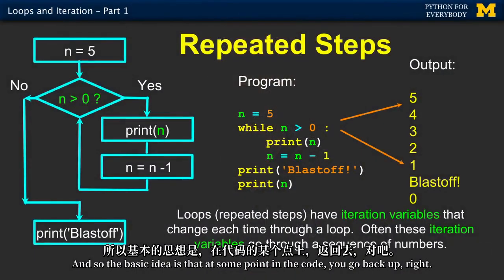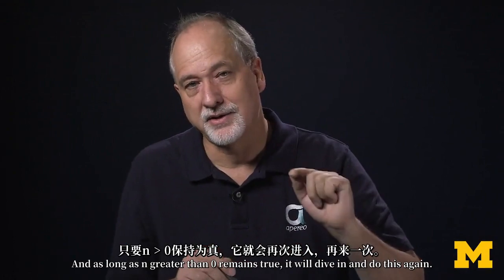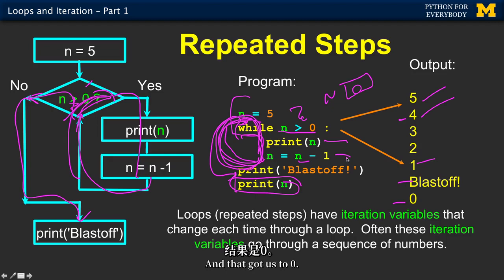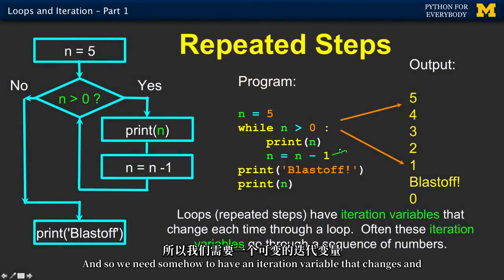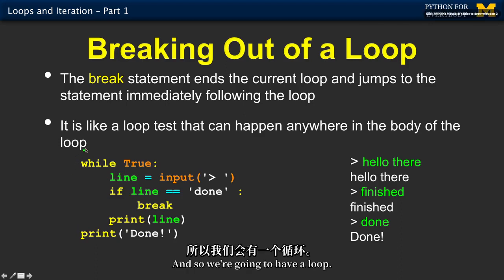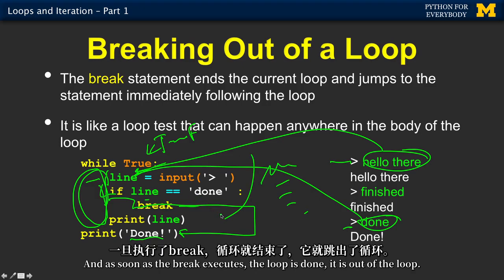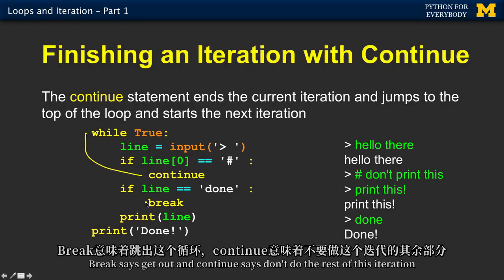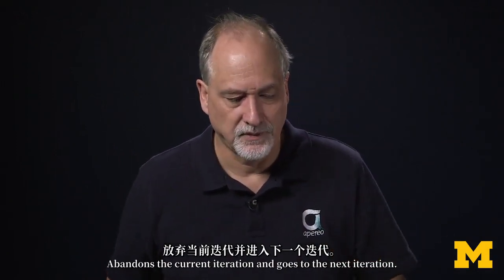Chapter Five: Loops and Iteration - 5.1 - Loops and Iteration